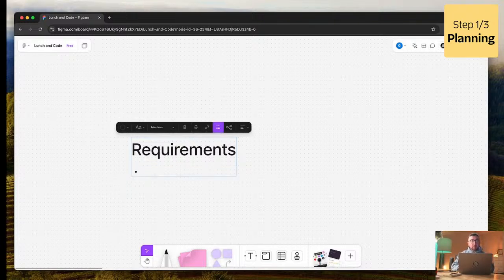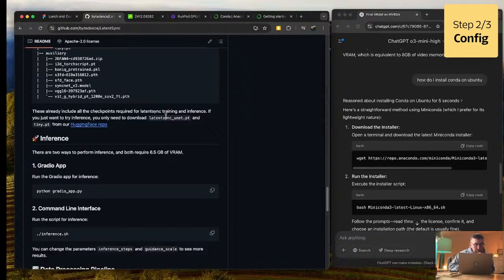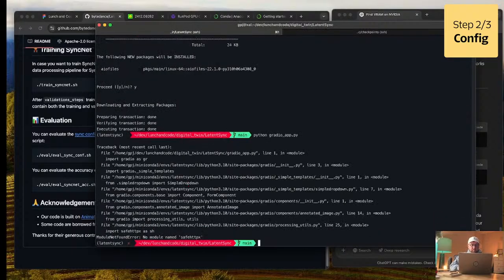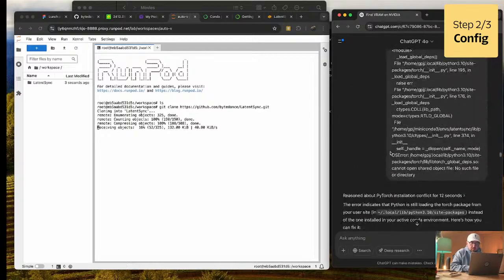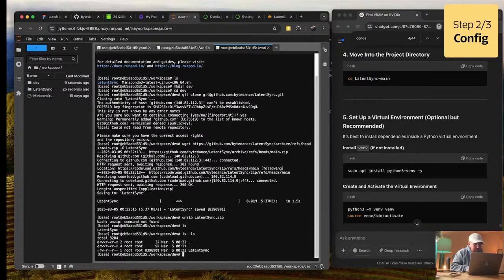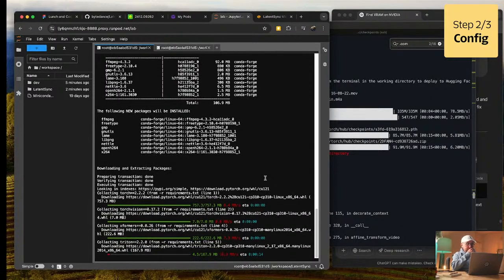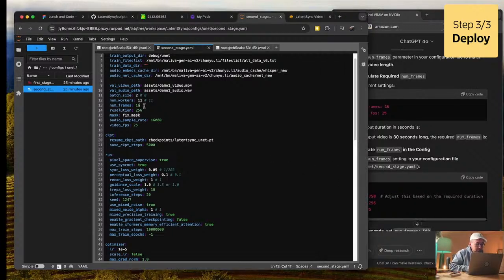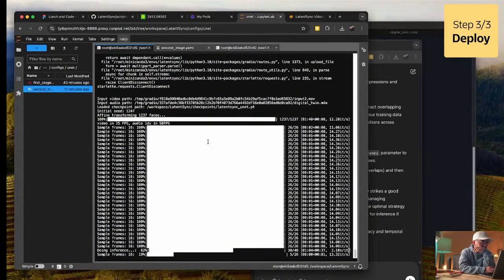Lunch & Code: Building a “Digital Twin” with Latent Diffusion Models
Join me in this “Vibe Coding” session where we try to configure and deploy Audio Conditioned Latent Diffusion Models for Lip Sync that merges audio-visual diffusion with  training techniques to redefine lip sync and video synthesis.

In this session, we’ll cover:

✅ Configure the Model:  Leverage Stable Diffusion to model complex audio-visual correlations directly, diverging from traditional two-stage or pixel space methods.

✅ Enhance Temporal Consistency: Explore Temporal REPresentation Alignment (TREPA) technique that uses self-supervised video models to align generated frames with ground truth, ensuring smooth, accurate lip sync.

✅ Integrate Advanced Audio Processing: We’ll use Whisper to convert melspectrograms into audio embeddings, integrating them via cross-attention layers in U-Net for precise synchronization.

✅ Create Videos: Decode the estimated clean latents into high-quality frames and assemble them into seamless video content that brings the digital twin to life.